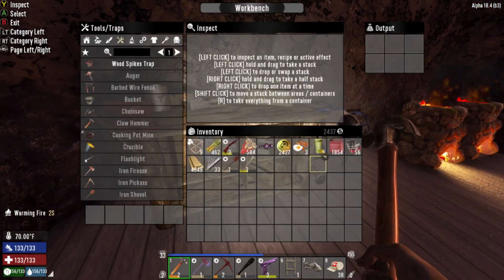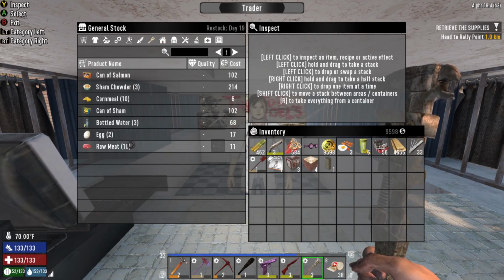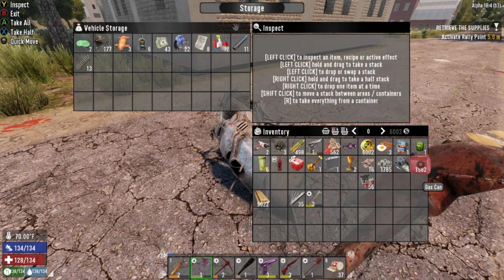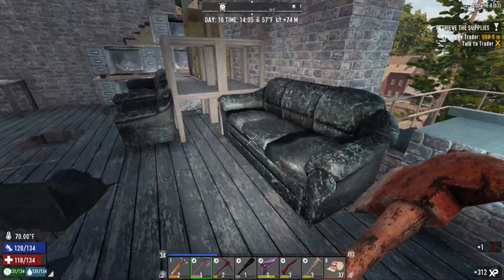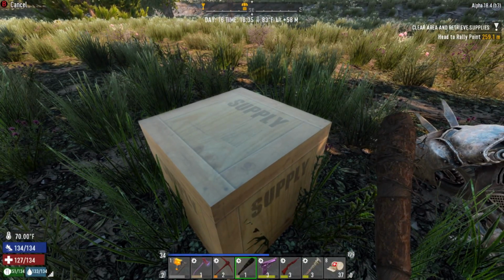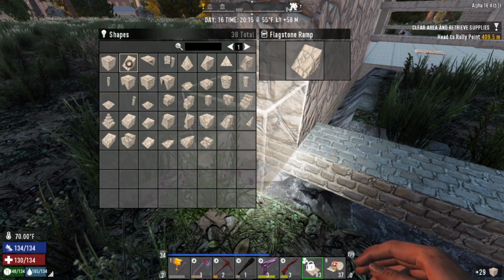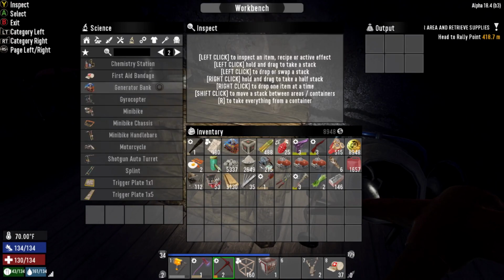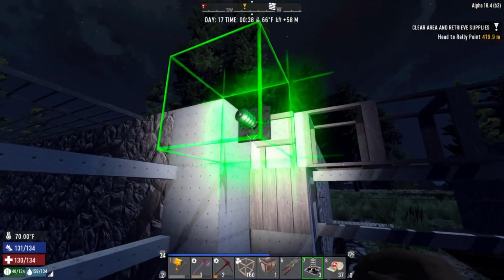7 Days to Die (Alpha 18.4) Episode 16: Motorcycle and the Holme Depot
Overnight I made a Motorcycle so we do a Tier IV quest at the Holme Depot and then do some building.

Difficulty is Warrior, 60 min days, 16 Horde Max Alive.
Quality of Life mods I use:
Simple UI for food/water
Increased backpack from 45 to 60 and no encumbrance
Increased stack sizes on many items
Vehicle speed increases to Alpha 16 speed
No stamina drain when jumping
Faster Nailgun
Remove food poisoning from all food
Backpack storage buttons for faster inventory management